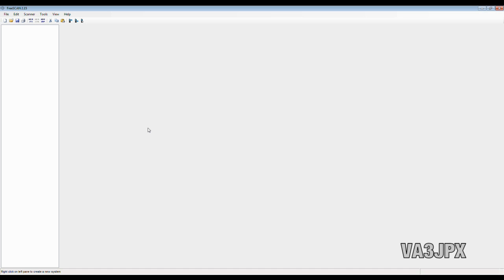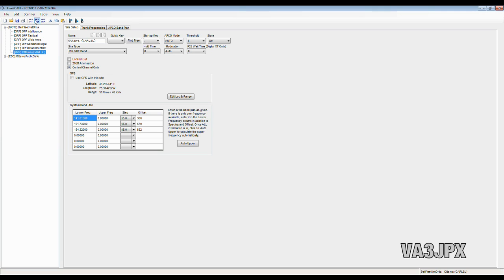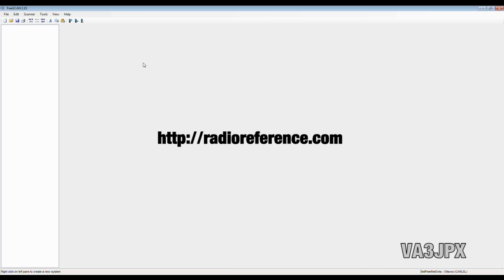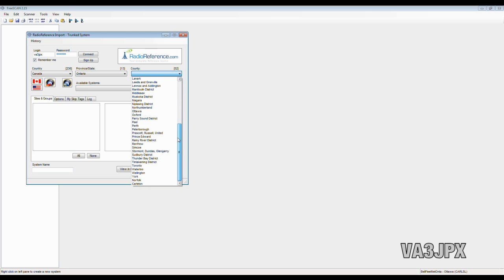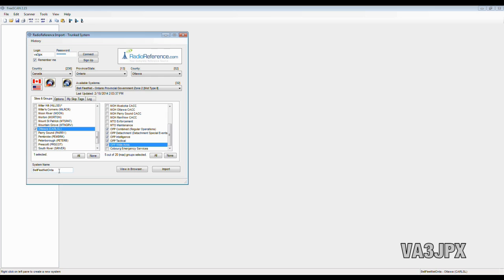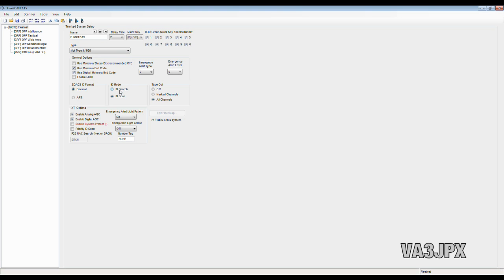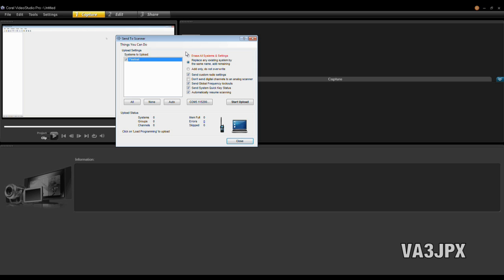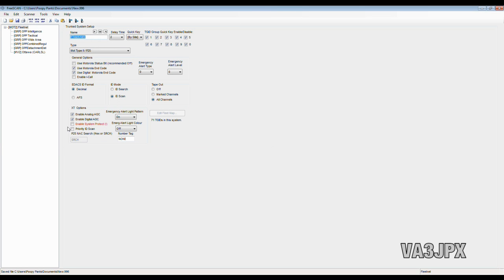EP01 - How-to Program a Trunk Tracking Scanner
In this video you will be shown how-to program a basic "System" in a Uniden Bearcat BC-996T frequency scanner, using your PC.

Software: FREEScan v2.15 and Windows7.